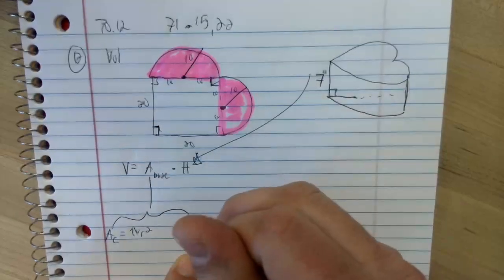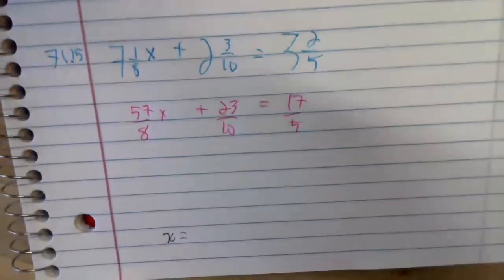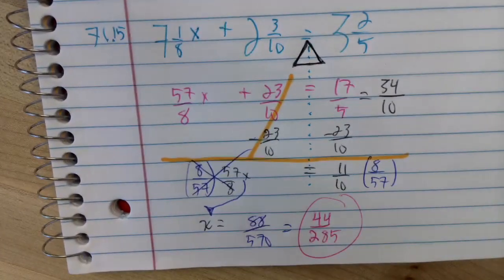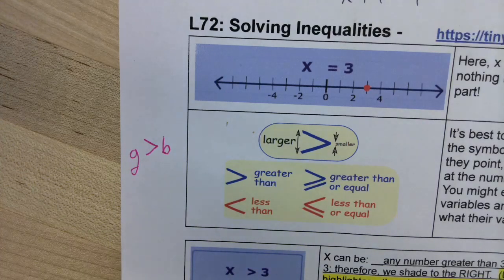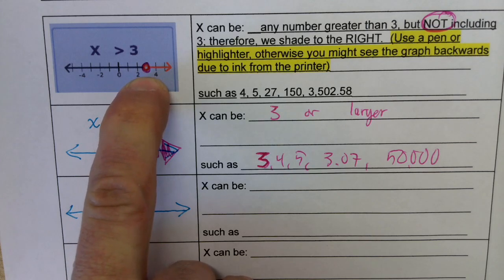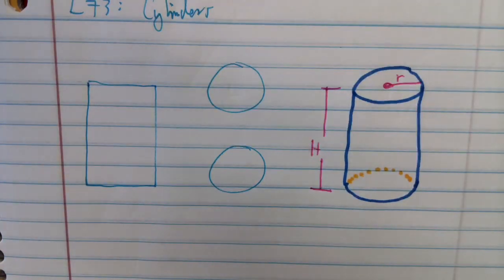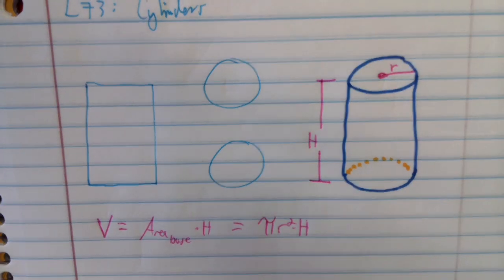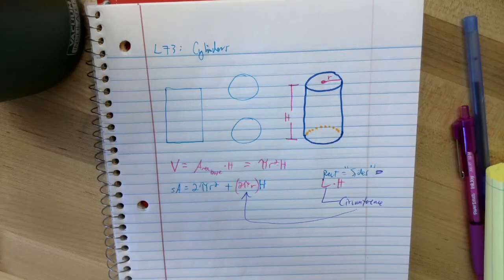Algebra 1/2 - Lessons 72/73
Integers, graphing inequalities, and cylinders + HW review questions